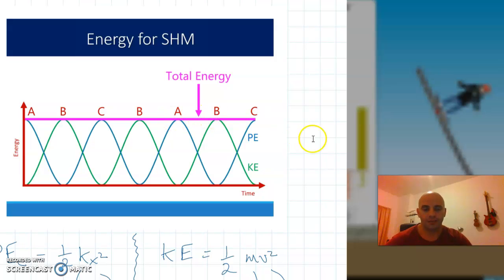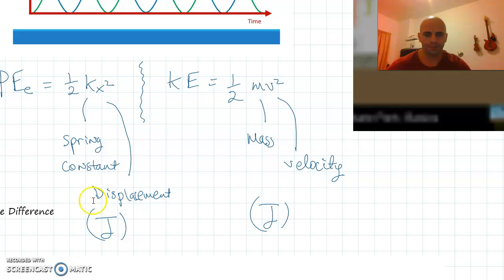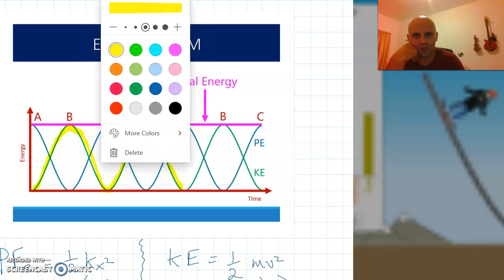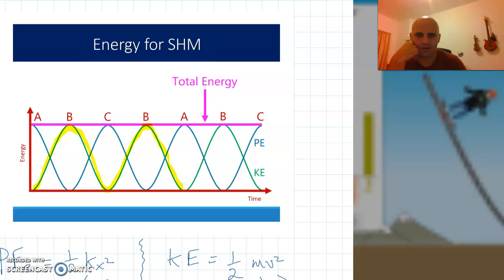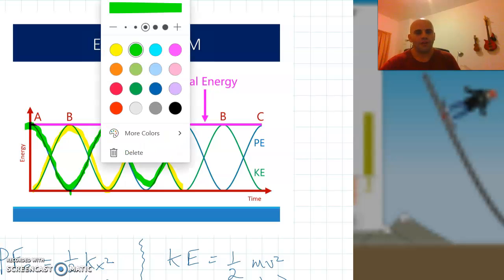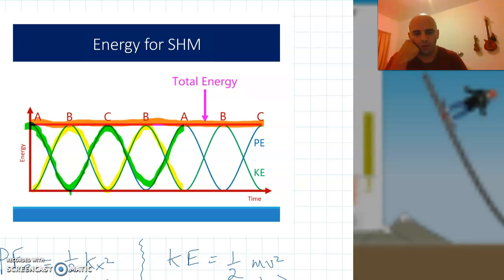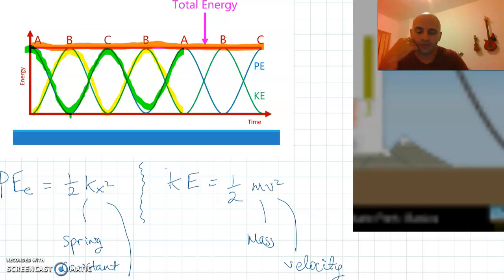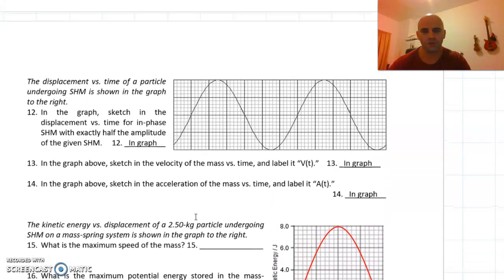Potential and Kinetic Energy of a mass spring system